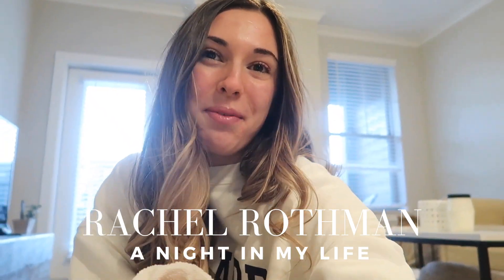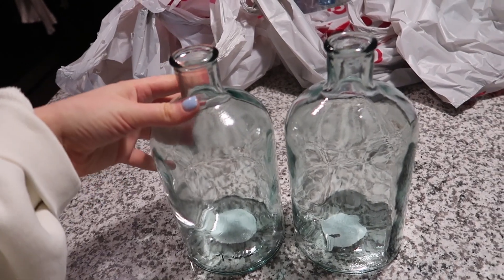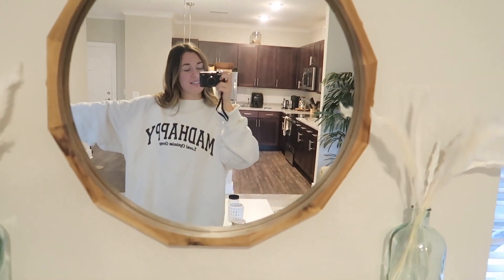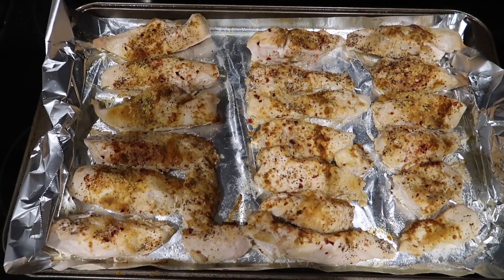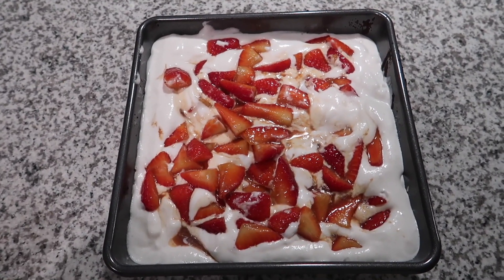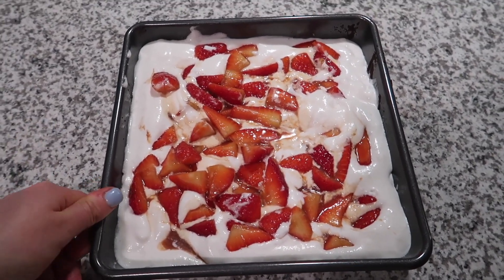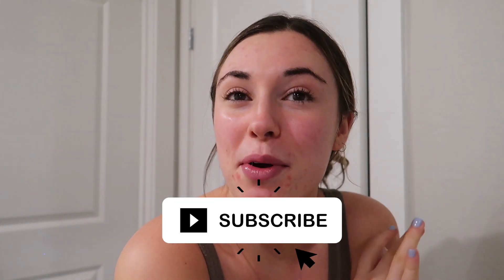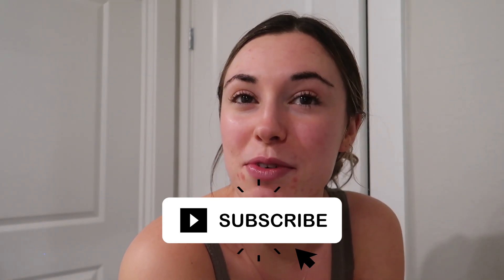MY NIGHT ROUTINE: healthy baking + skincare essentials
hiii friends! thanks for stumbling across my channel :)
here’s a little night routine with some food and skincare inspo!

xoxo
Rachel